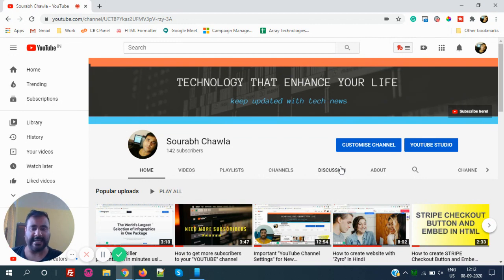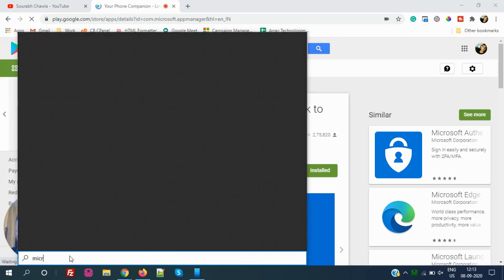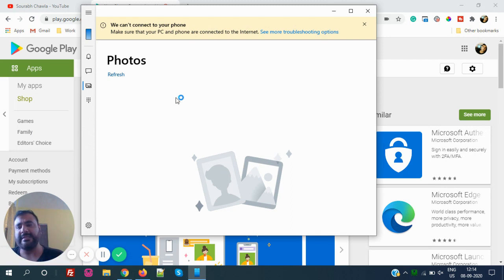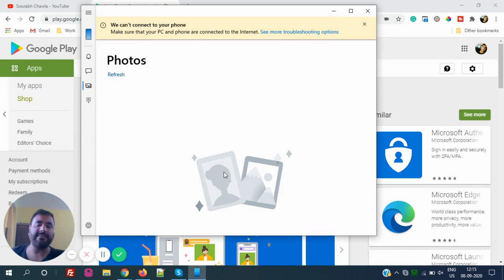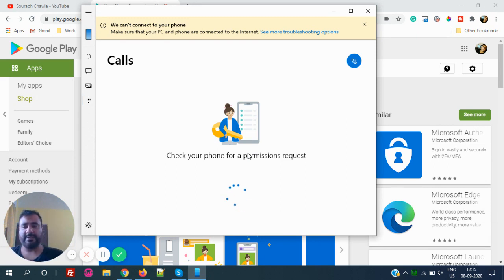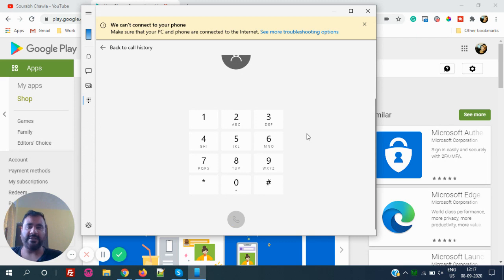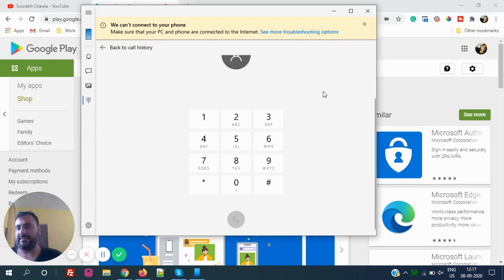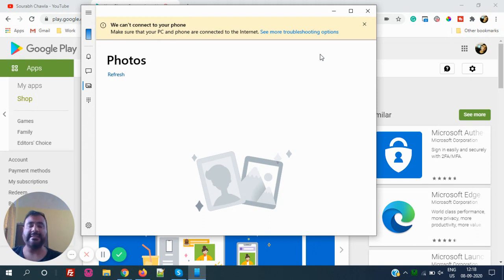How to access your mobile with laptop | How to make phone call from laptop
Hello Friends,

In today's video, we will learn "How to access your mobile with laptop" or "How to make a phone call from laptop"

Thanks
Sourabh